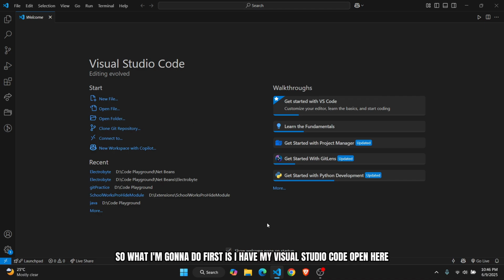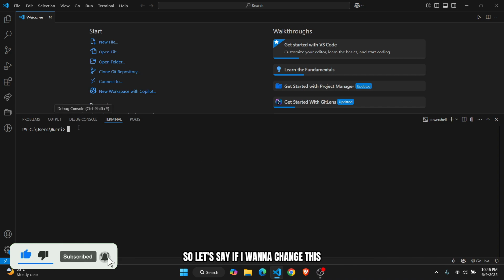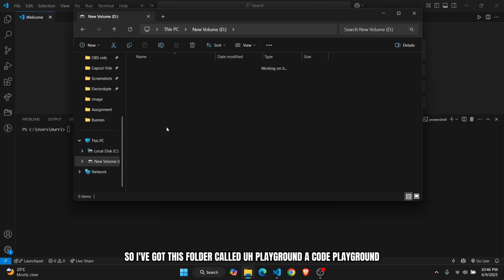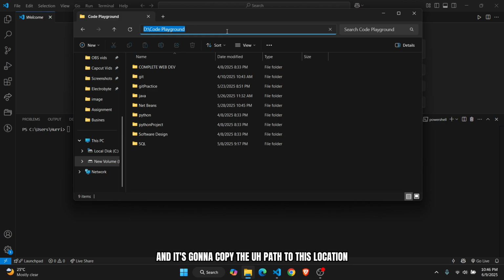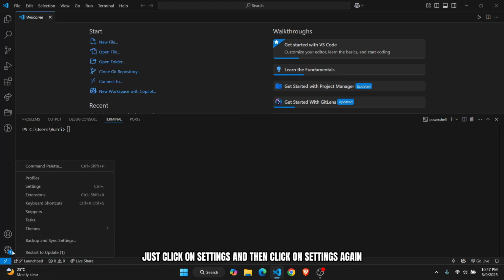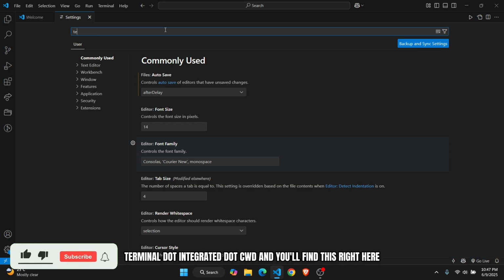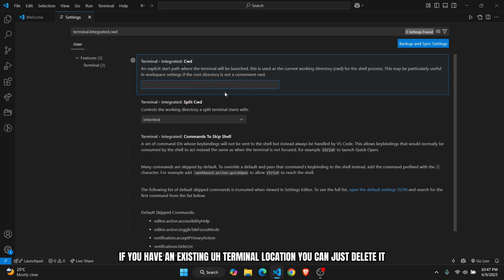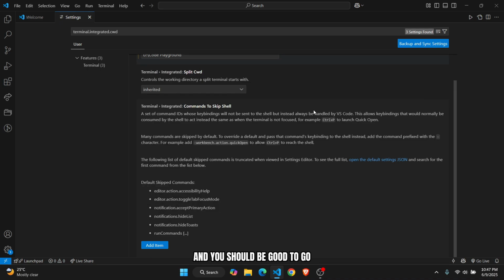How to Change Default Terminal Directory in Visual Studio Code - Change Path in VS Code Terminal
Want to change the default folder that opens in your VS Code terminal? 🖥📂 This step-by-step 2025 guide shows you how to change the default terminal directory in Visual Studio Code quickly and easily — no more navigating folders manually every time you open a new terminal!

What You’ll Learn in This Video:
✅ How to set a custom default terminal path in VS Code
✅ The difference between workspace settings and user settings
✅ How to change the default shell startup location
✅ Tips to streamline your development workflow in VS Code

Whether you're working on multiple projects or just want a cleaner setup, this tutorial will help you save time and stay organized inside Visual Studio Code.

📌 Chapters:
⏱ 0:00 - Introduction
⏱ 0:10 - How to Change Default Terminal Directory in Visual Studio Code